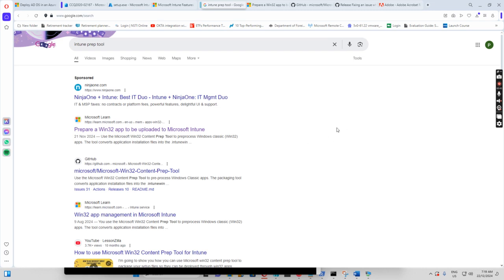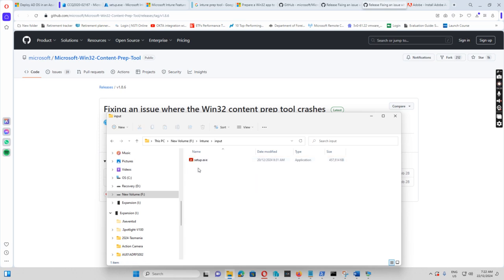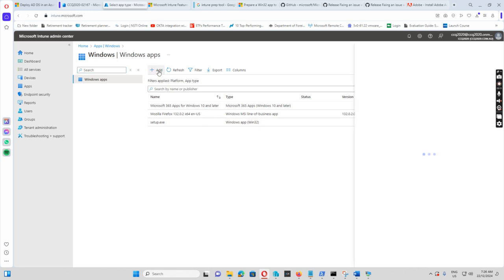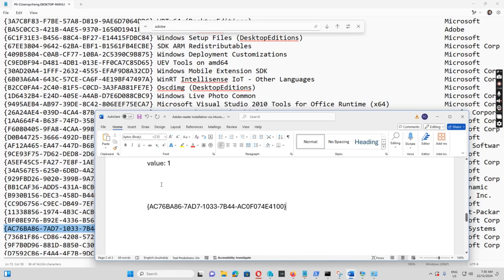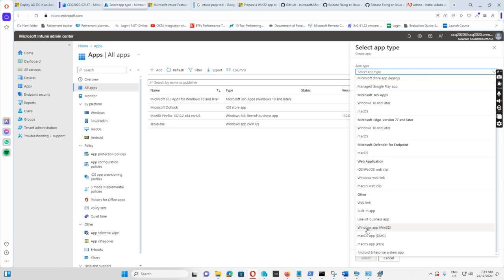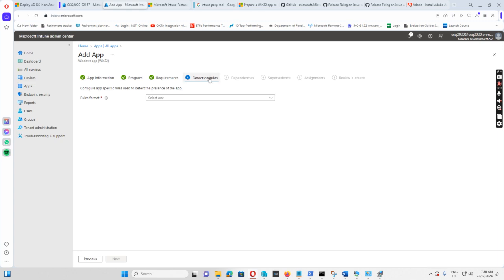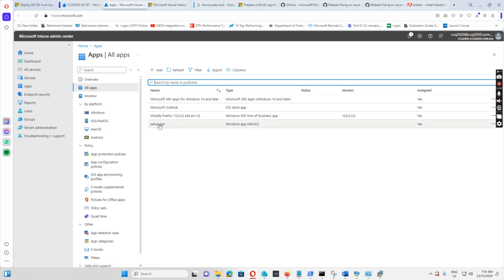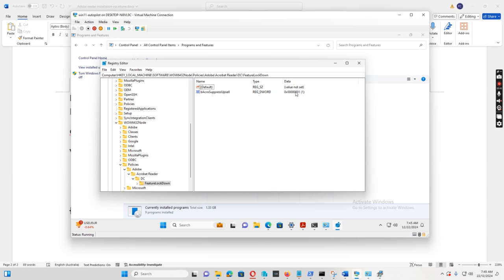Microsoft Intune how to install adobe reader to windows 10 and 11 computer via Microsoft Intune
This video will show you how I deploy adobe reader to windows 10 and 11 computer through microsoft intune.
below are steps:
1. download adobe reader offline installation file
2. download intune prepare file
3. create folder and then create input and output subfolder
create f:\intune and input and output folder, copy the exe file downloaded from step 1 to input folder and rename to setup.exe, copy the exe file from step 2 into intune folder
4. run intune prepare file input source folder, source file, output file

5. install adobe reader on my computer and find product id through powershell command below:
get-wmiobject win32_product|format-table

{AC76BA86-7AD7-1033-7B44-AC0F074E4100}

6. go to intune.microsoft.com portal and create windows32_app and follow the process.
7. Stop adobe reader upgrade to adobe pro
Set the following value in registry:

key: HKLM\SOFTWARE\Wow6432Node\Policies\Adobe\Acrobat Reader\DC\FeatureLockdown
dword: bAcroSuppressUpsell
value: 1